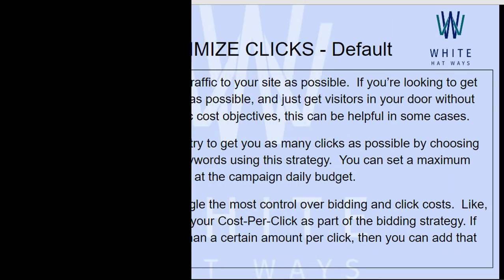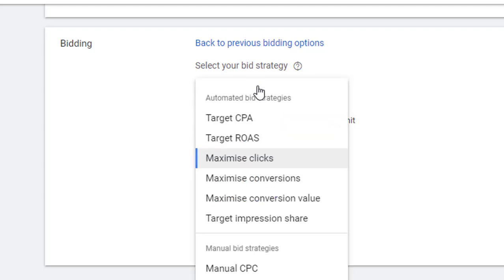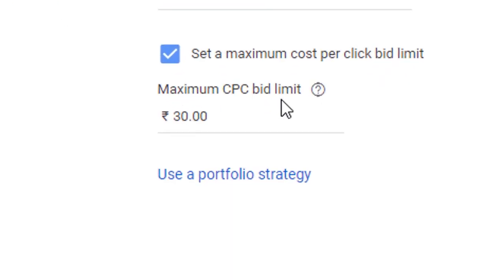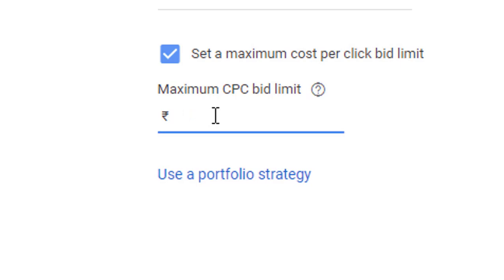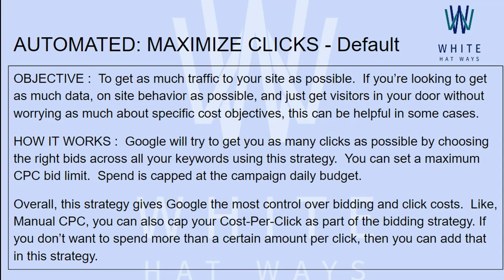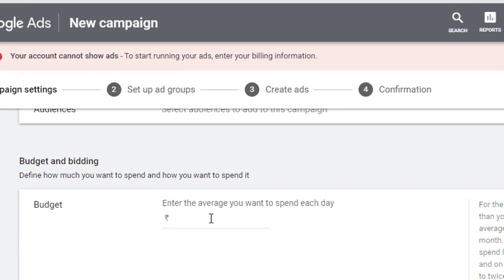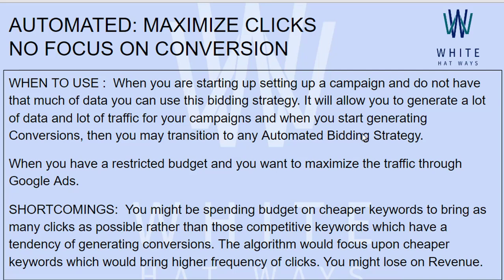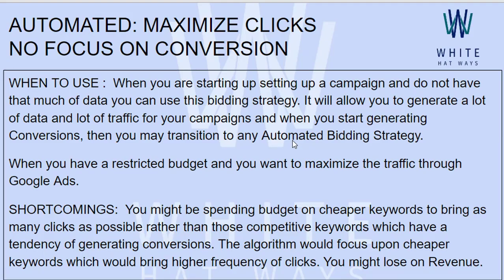Maximize Clicks-Bidding Strategy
This video explains what is Maximize Clicks Bidding Strategy.  The basic purpose of this bidding strategy is to generate as many clicks as possible on my Ad and subsequently to have as much traffic to my website as possible.  It can be used for the Brand Awareness, however, it does not focusses upon conversions at all.